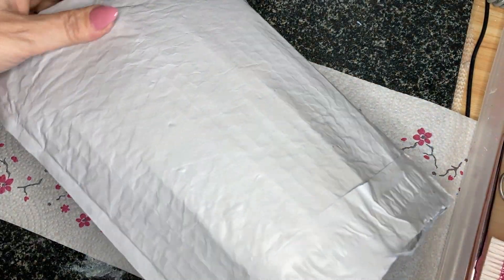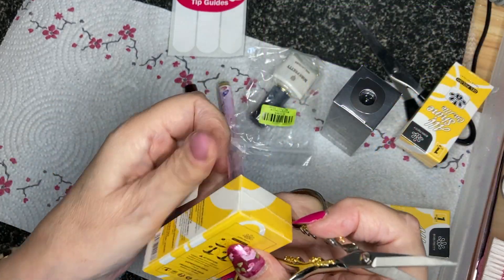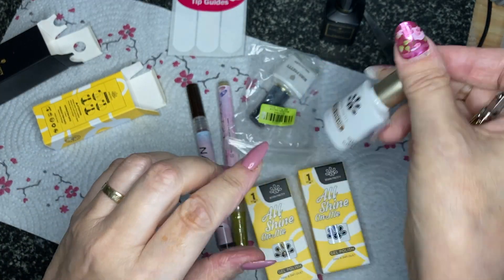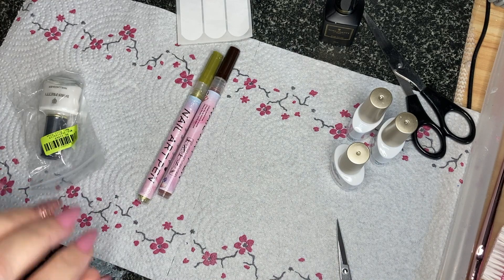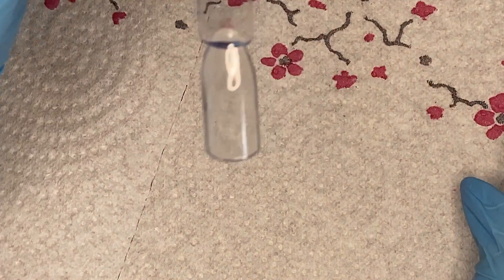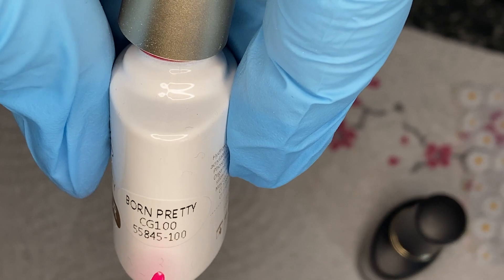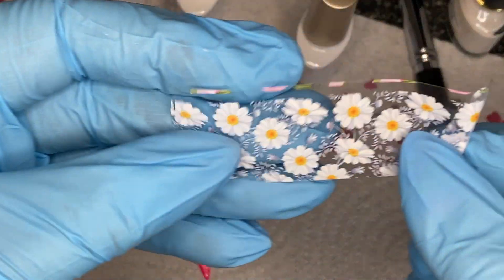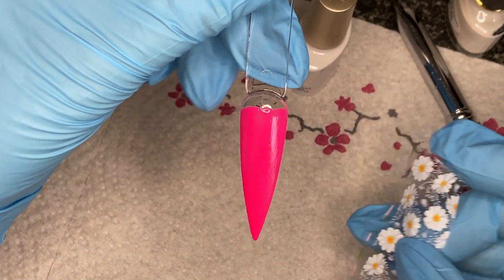Born Pretty Mini Haul With Swatches | Trying Air Dry Foil Transfer Glue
I treat myself to Born Pretty Gels, let's swatch.

Please email or DM on instagram above, if you would like me to showcase your nail related items on my channel.